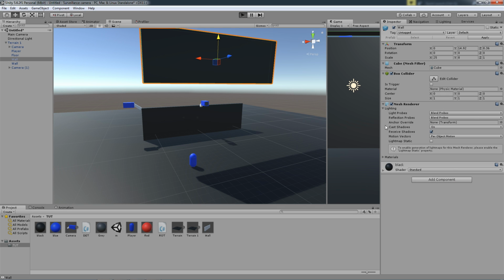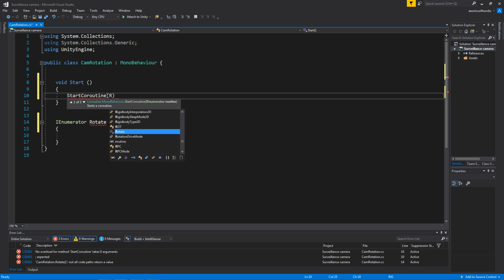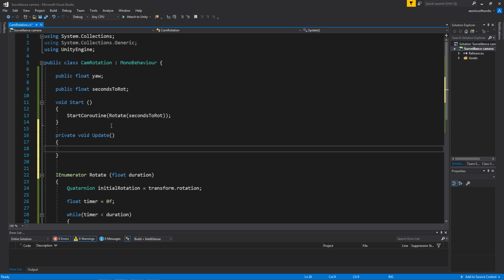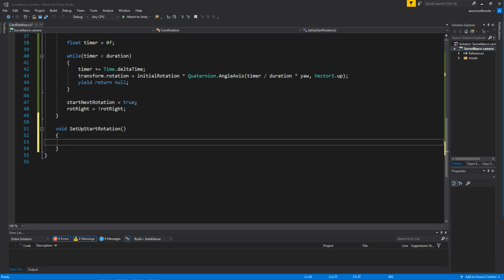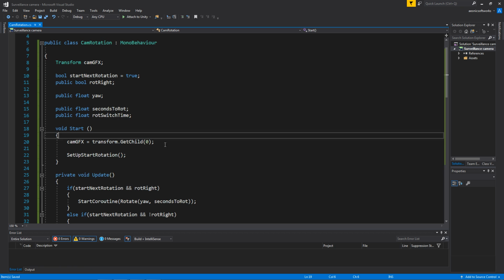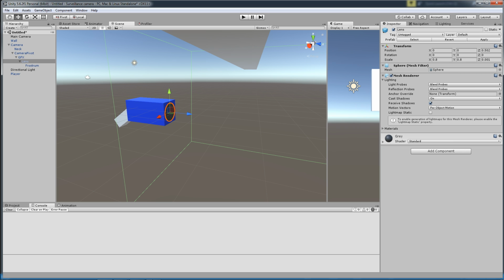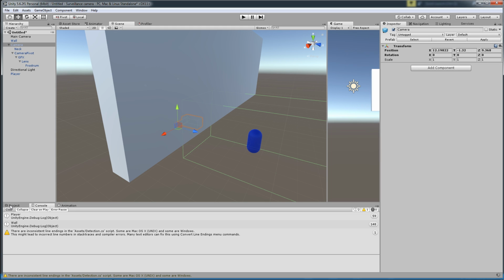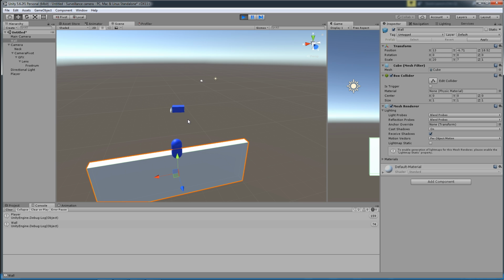How To: surveillance/security camera - Unity Tutorial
In an age where camera's are everywhere, You should also have them in your Unity projects!